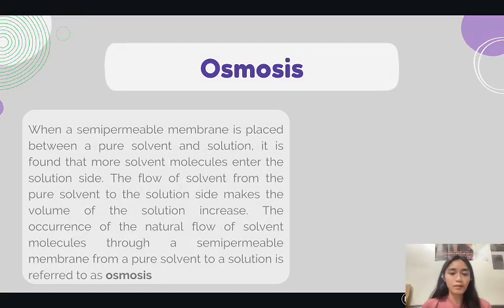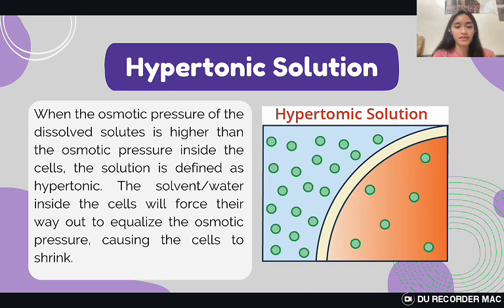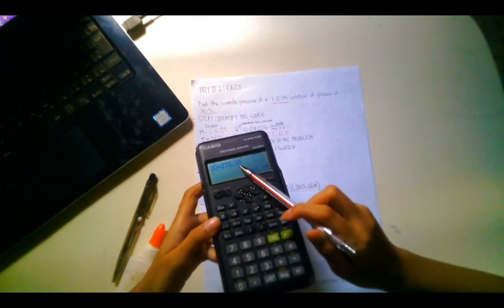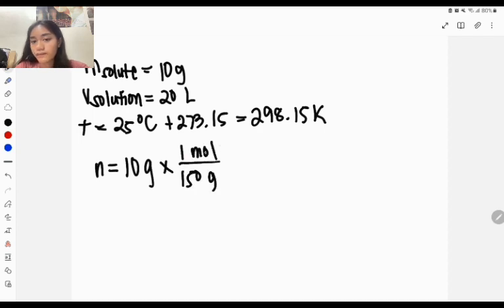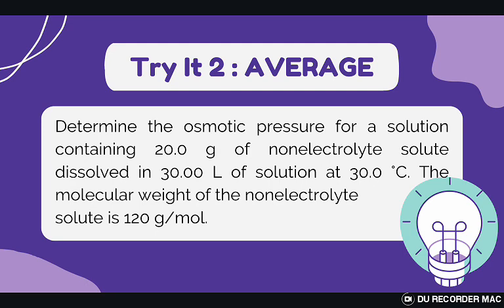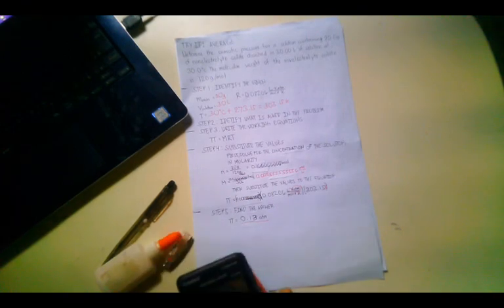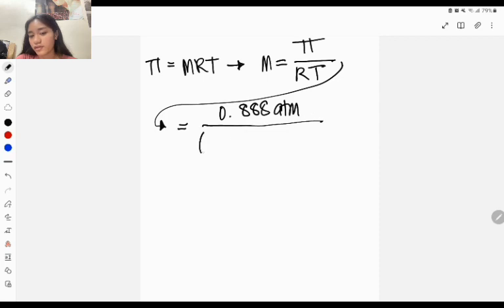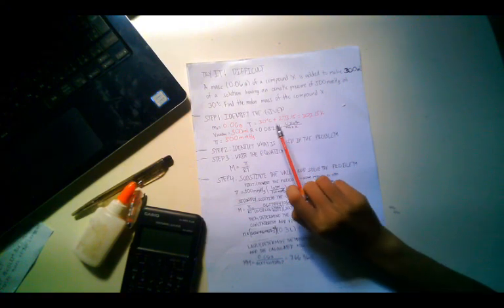CHM2 Unit 6 Lesson 4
RODELA & MENDOZA